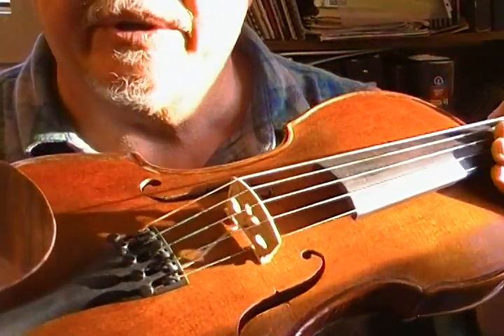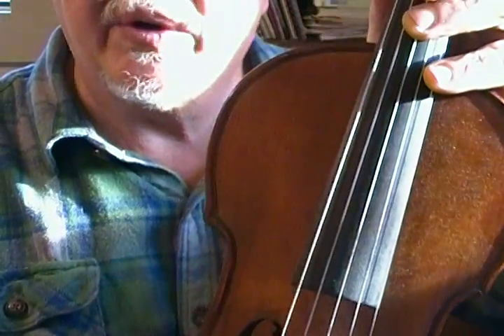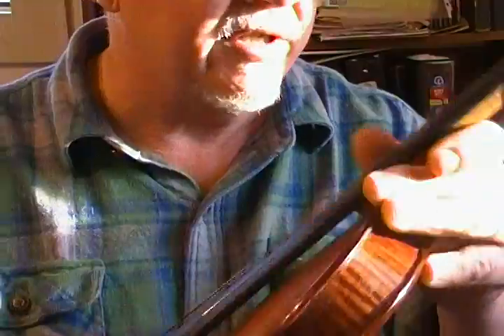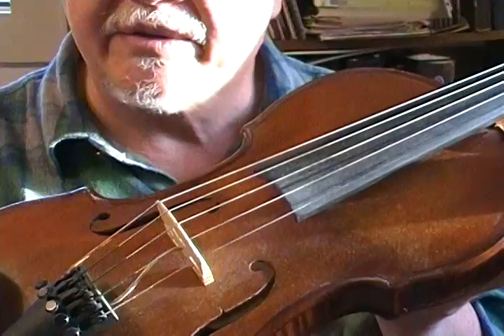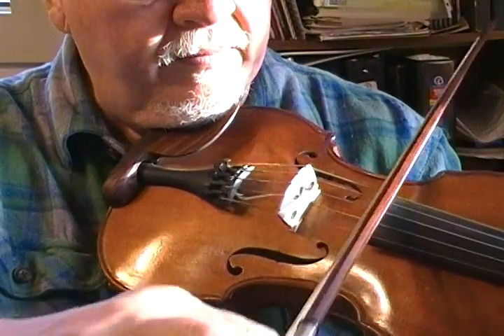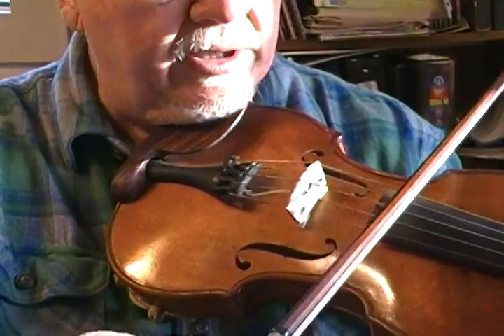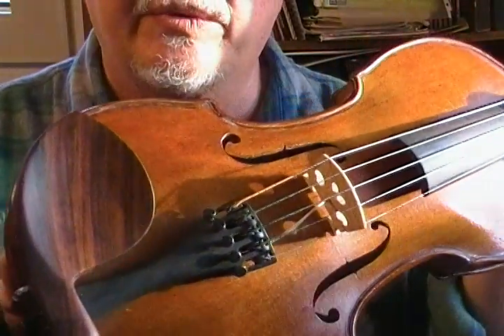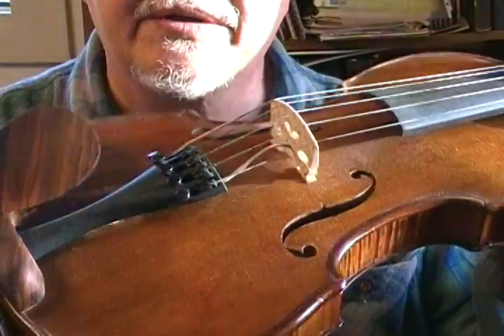Bob Kogut 5 string violin, # 169, "Rosanna"